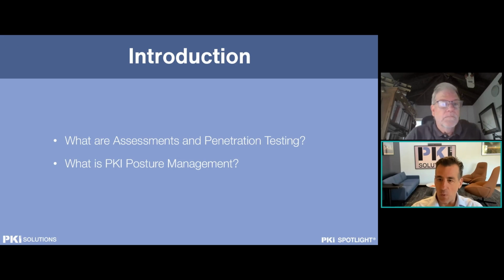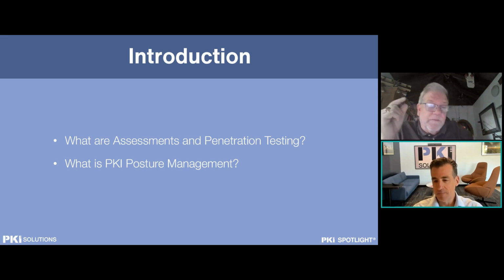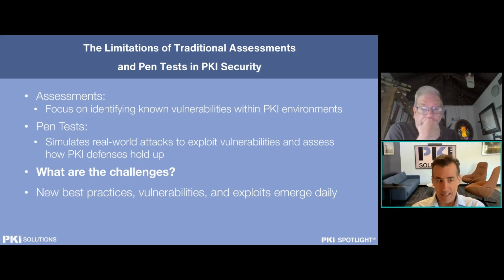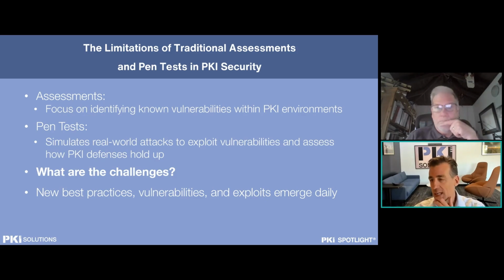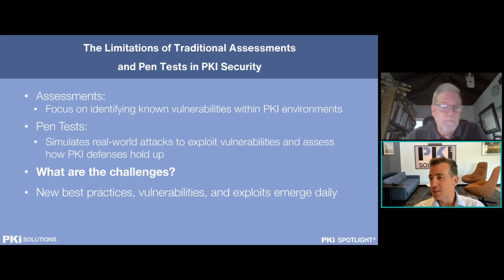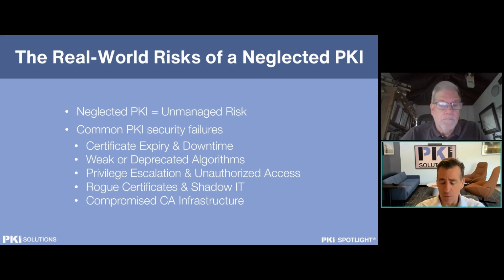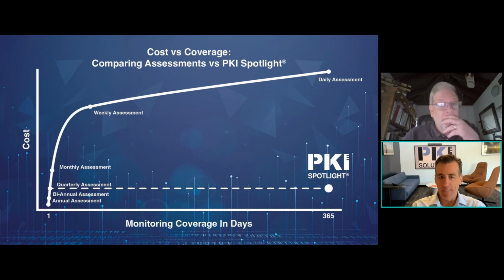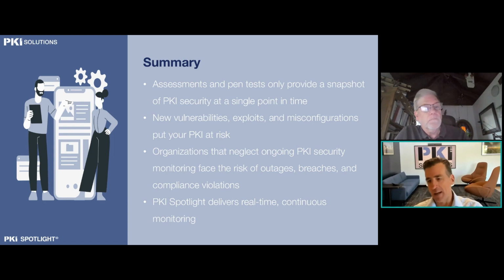PKI Insights — April 2025 — Assessments and Pen Tests Are Essential: But Are They Enough for PKI?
Explore PKI Spotlight – Comprehensive Certificate Monitoring
Easily monitor your certificate authorities and related servers.

Free Training: Dive into PKI Fundamentals
Experience a free preview of our Online PKI In-Depth Training Course. Perfect for getting started or advancing your PKI knowledge! Start Training